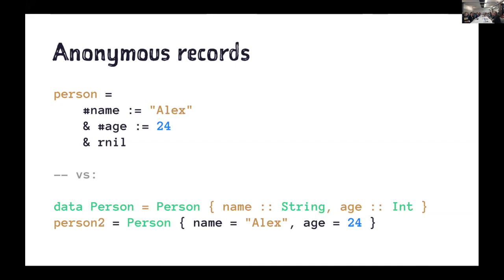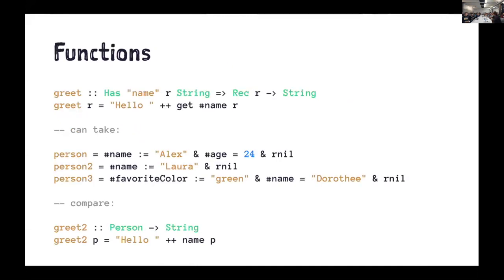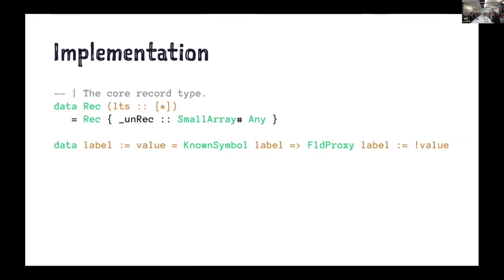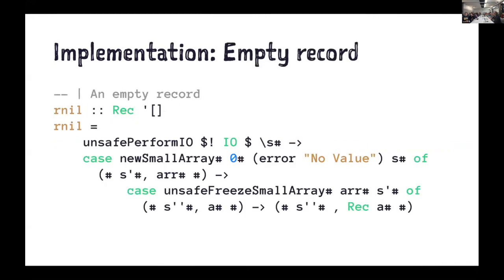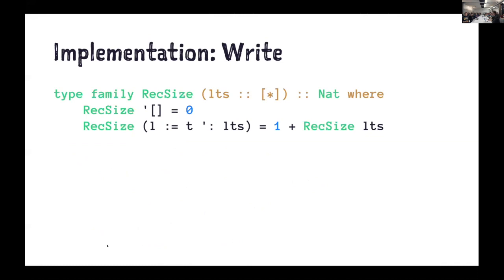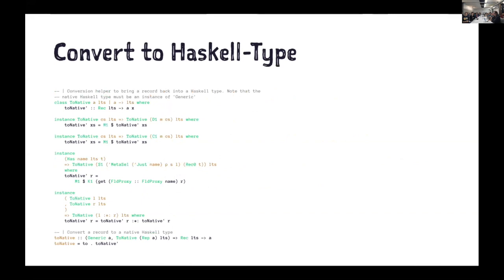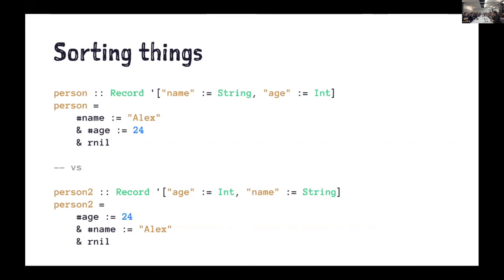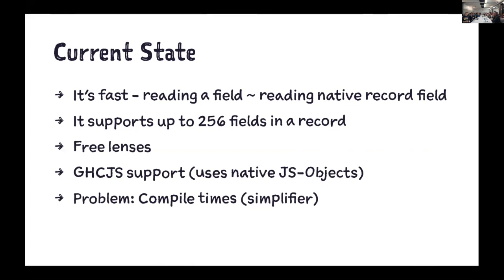Alexander Thiemann: SuperRecord: Anonymous Records in Haskell